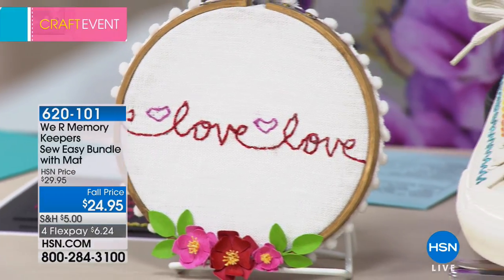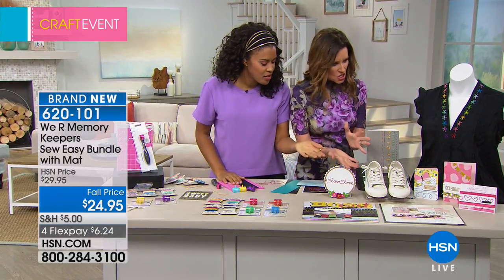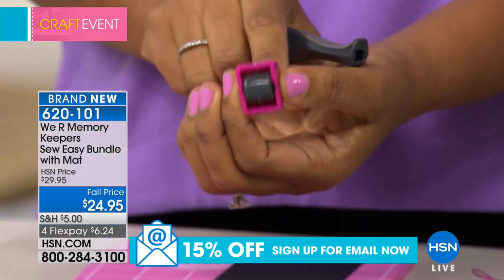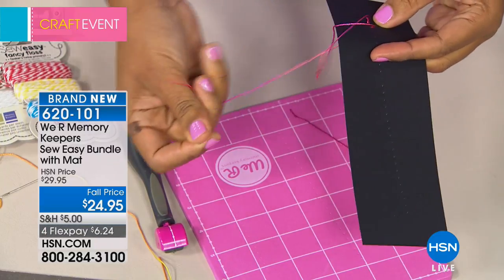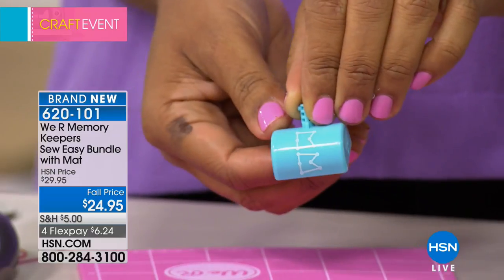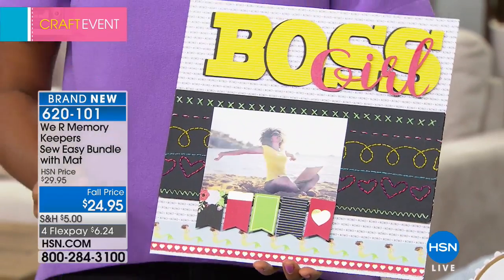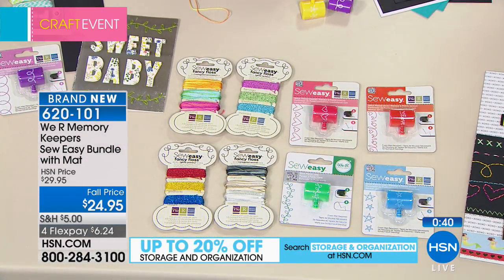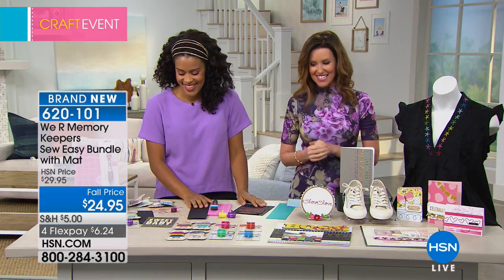We R Memory Keepers Sew Easy Bundle with Mat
Keep yourself in stitches with this essential Sew Easy bundle! This kit brings you everything you need to add a fun and sophisticated finishing...